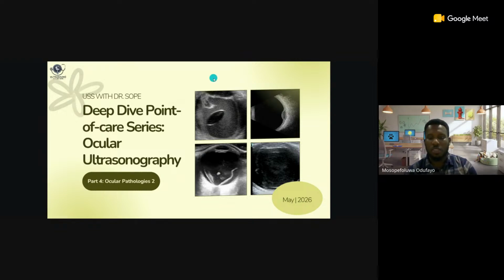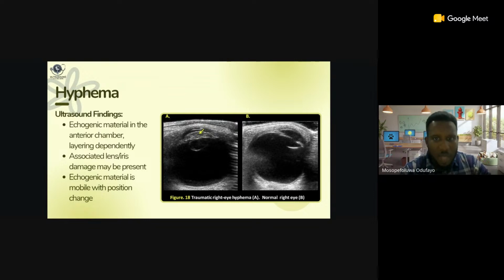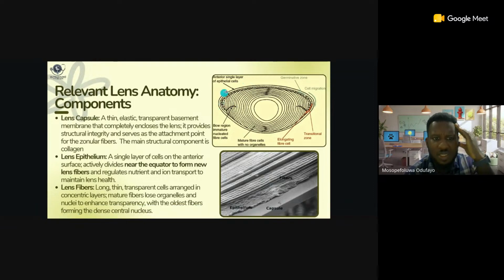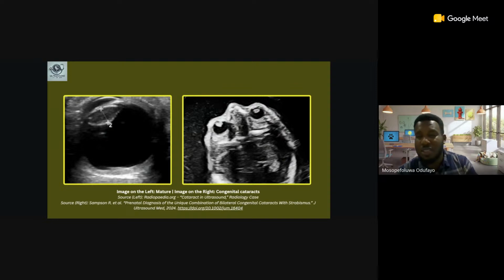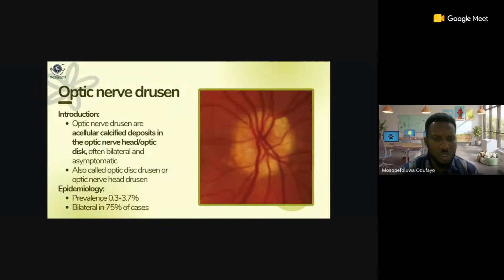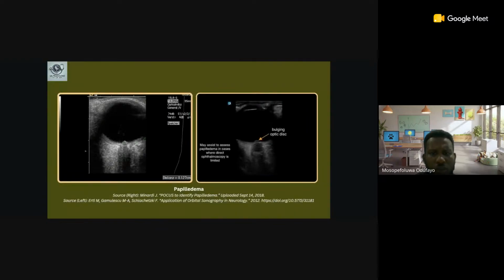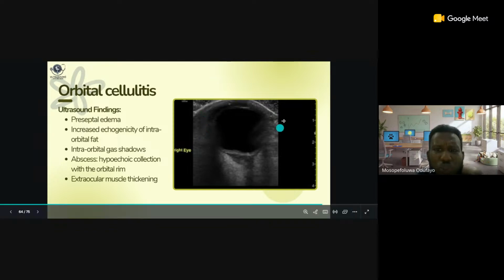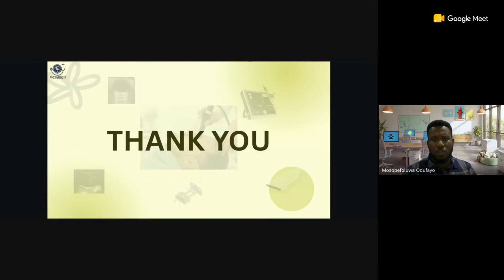The Deep Dive POCUS Series: Ocular Scan: Ocular Pathologies 2